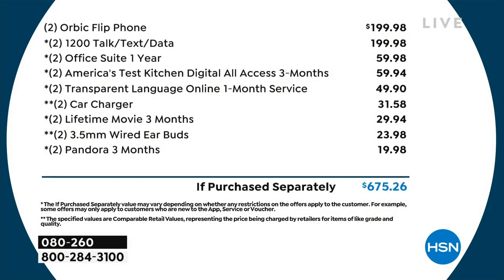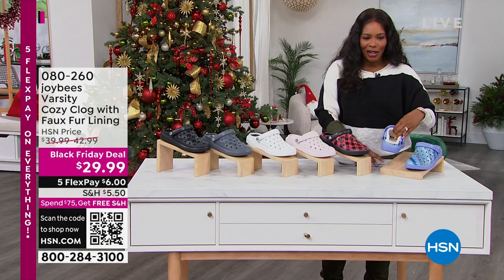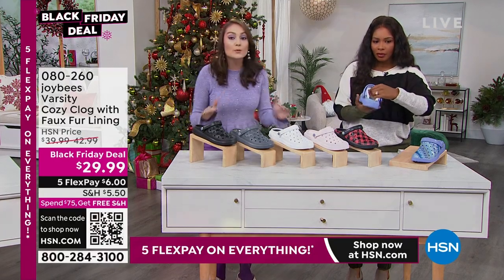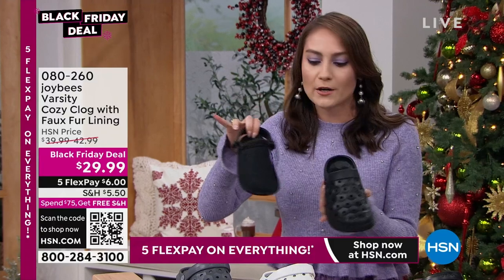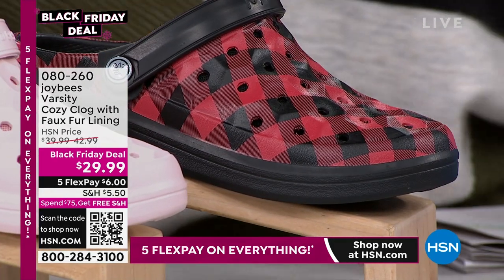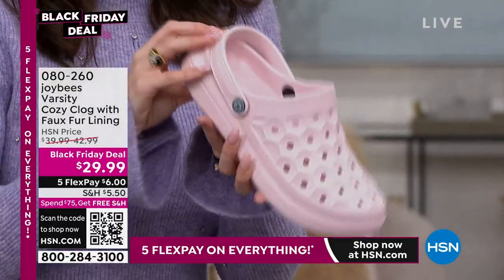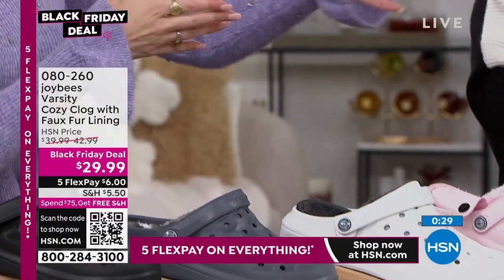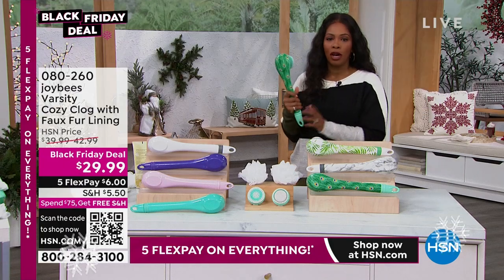joybees Varsity Solid Cozy Clog with Faux Fur Lining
This athleticinspired clog from joybees is ready for cooler temperatures with its faux shearling lining. Whether you're out for a sunset stroll or grabbing a cup of morning joe, your feet will stay nice and cozy.